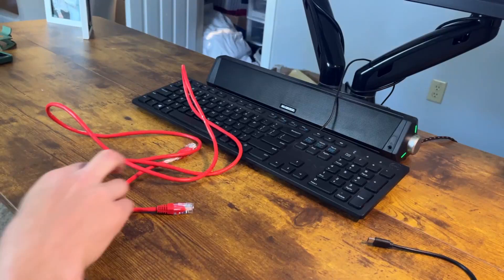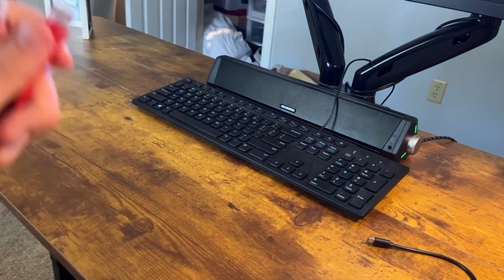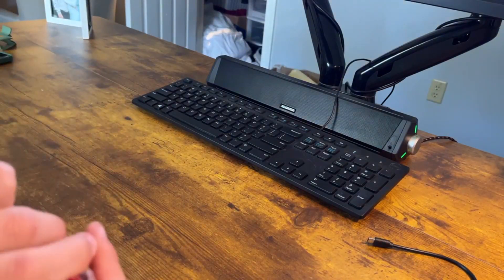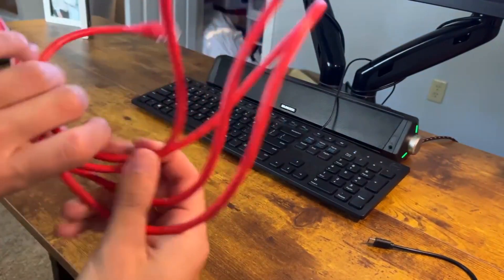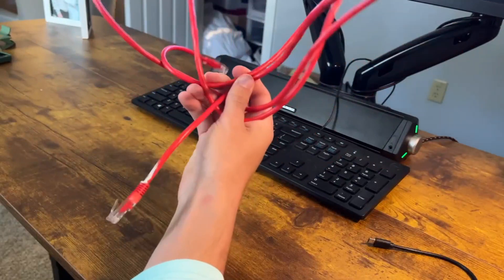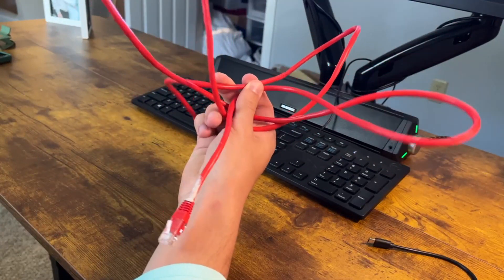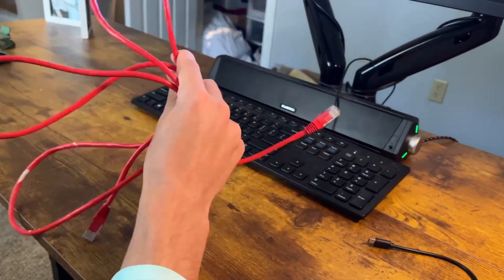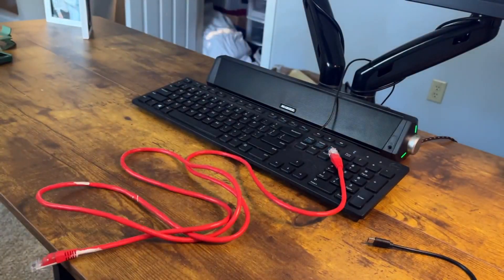StarTech com 3 Fuß CAT6 Ethernet Kabel, rot CAT 6 Gigabit Ethernet Kabel im Test